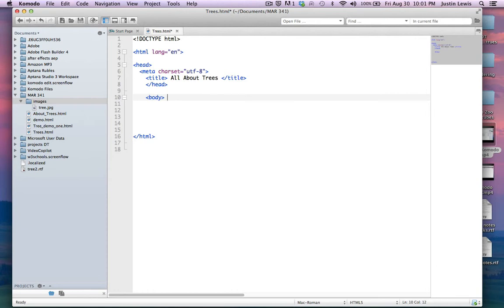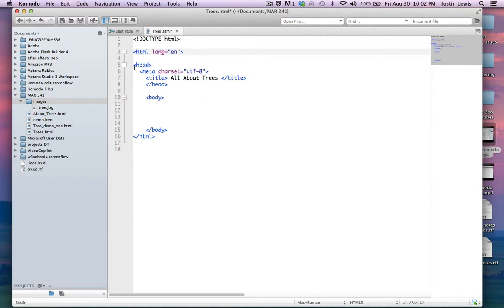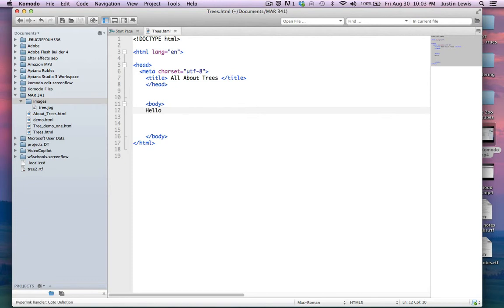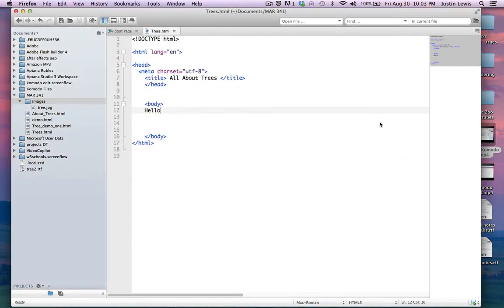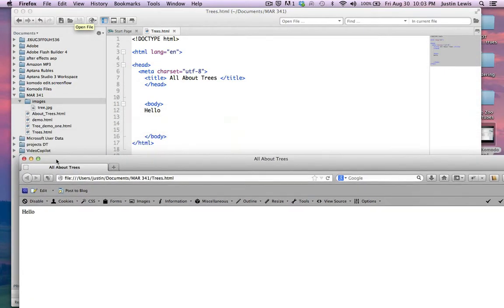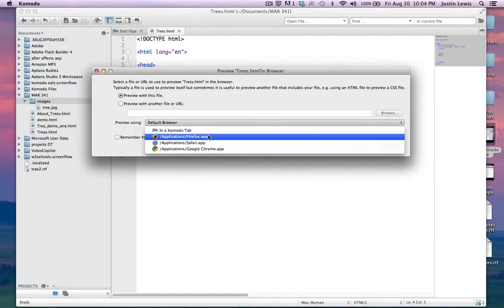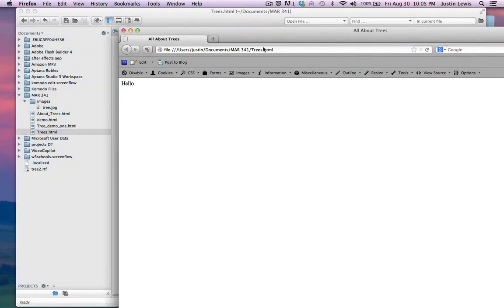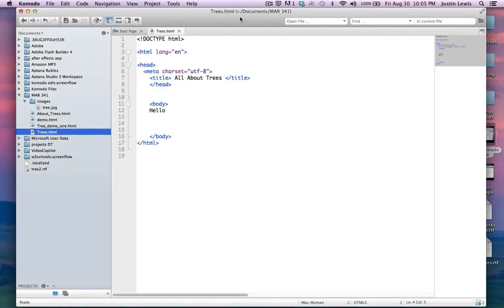Intro to HTML part 4: The Body Tag